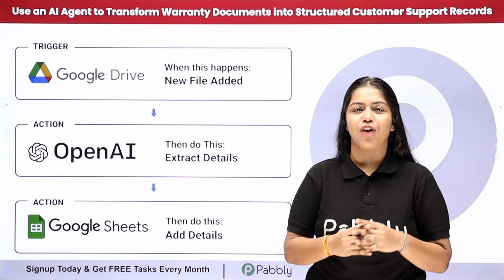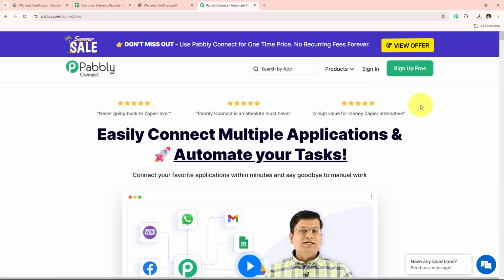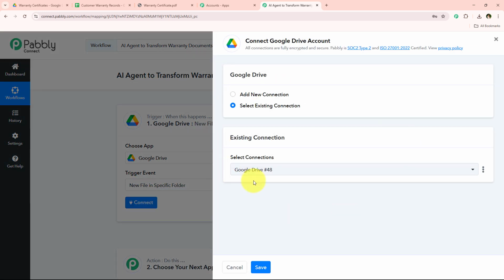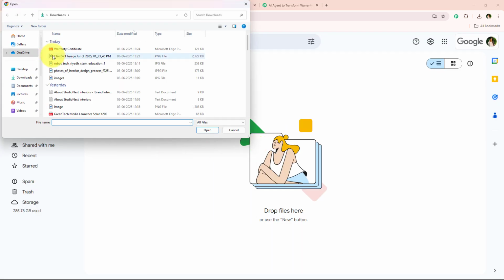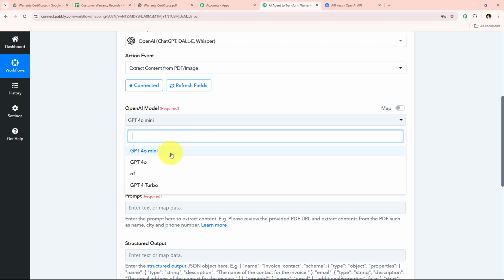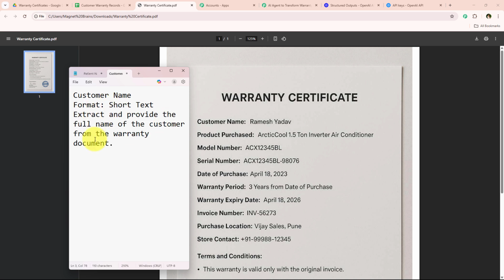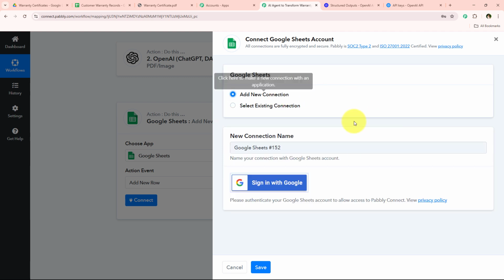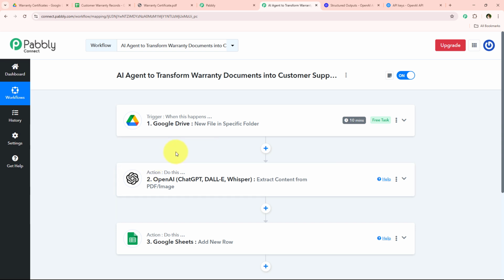How to Use an AI Agent to Transform Warranty Documents into Structured Customer Support Records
In this video, you'll learn how to transform warranty documents into structured customer support records using an AI agent. We’ll explore the process of extracting relevant information from warranty documents and organizing it into a clear format for easier access. Pabbly Connect streamlines this task by automating the data extraction and organization, allowing you to focus on providing better customer support without tedious manual effort. By implementing this solution, you'll save time and enhance the efficiency of your customer service operations.

Use Case:-

As a customer support manager in an electronics company, we receive dozens of warranty claims daily—each in the form of scanned PDFs or handwritten images. To streamline operations, we use an AI agent that automatically extracts essential details from each warranty document—like customer name, product type, serial number, purchase date, and warranty expiry—and fills them into a structured Google Sheet. This not only reduces manual entry errors but also allows our team to quickly validate claims, track support timelines, and prioritize high-value customers efficiently.

Benefits of Pabbly Connect:

1. Automation: Save time, money, and resources by automating tasks.

2. Integration: Connect various web services to create efficient workflows.

3. Security: Enjoy industry-standard security for your data.

4. Scalability: Easily add new applications and services to your workflow.

5. Cost-effective: Choose from plans suitable for different business sizes, with no charges for internal tasks.